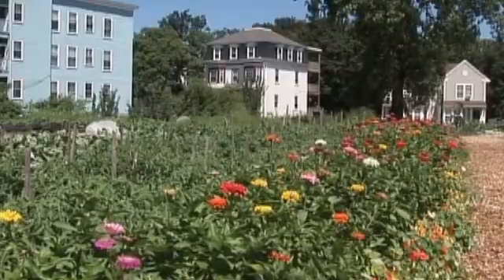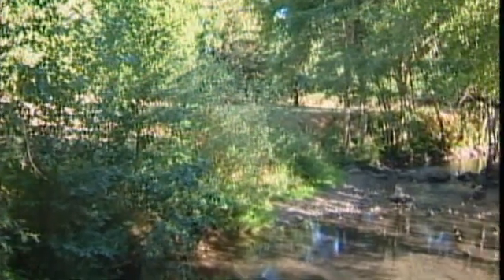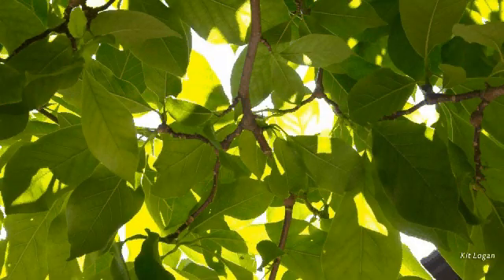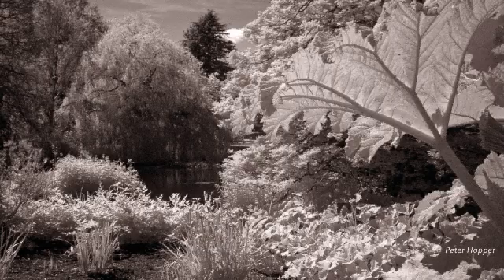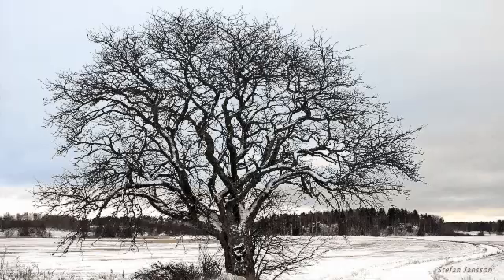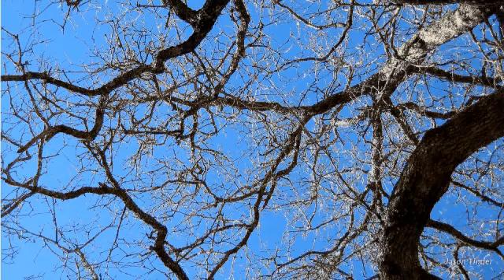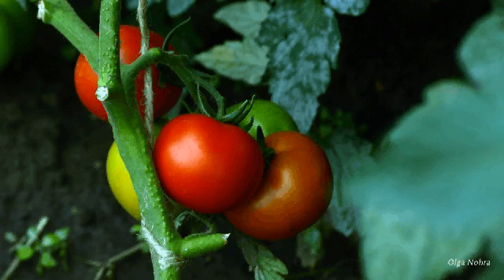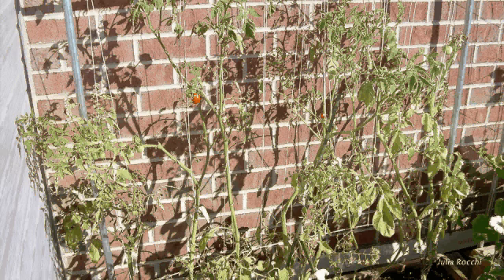What Plants See...Changes How They Grow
Washington State University botanist Michael Neff studies the way plants sense light and plants around them, and change their growth patterns accordingly. Plants use photoreceptors sensitive to far-red light to determine their proximity to other plants. These photoreceptors are different from infrared receptors used for photosynthesis.

"What I've been interested in forever is how plants use light as a source of information," says Neff. "Plants have photoreceptors that are completely independent of photosynthesis and chloroplasts, that read their environment and say, 'I am in full sunlight, I'm in the shade of another plant, I've got plants that are growing too close to me,'" and so on. The photoreceptors then trigger a host of hormonal reactions that influence how tall the plant will grow.

Determining how plants grow based on their light perception can possibly lead to better crops that produce more food.

Read more in "Seeing red (and far-red)" in Washington State Magazine.